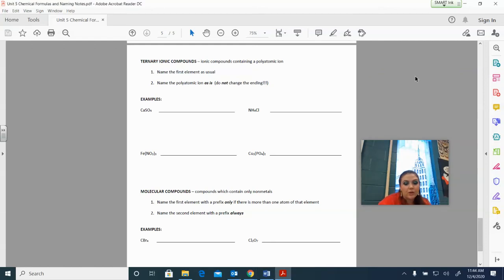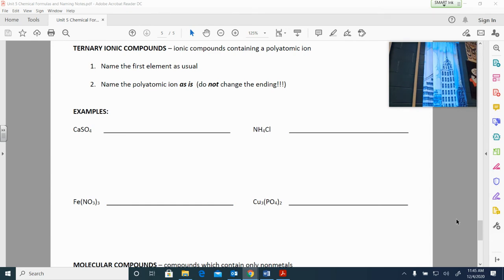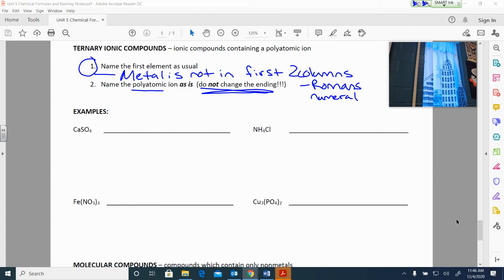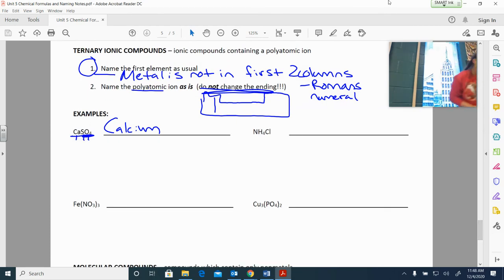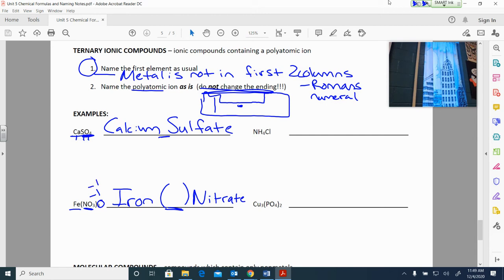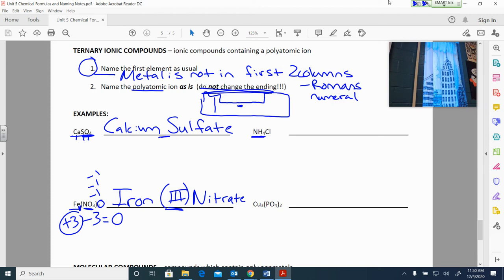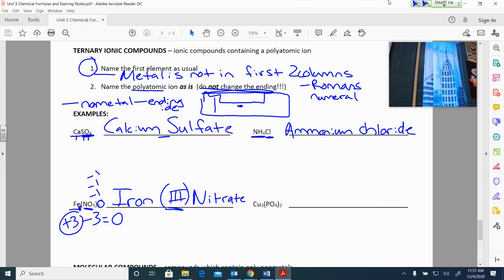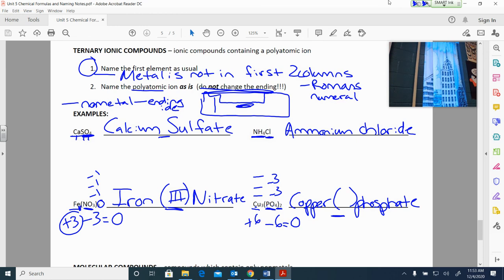Notes 28 part 2 Writing Naming Ternary Ionic Compounds